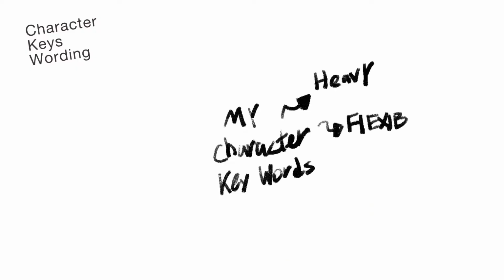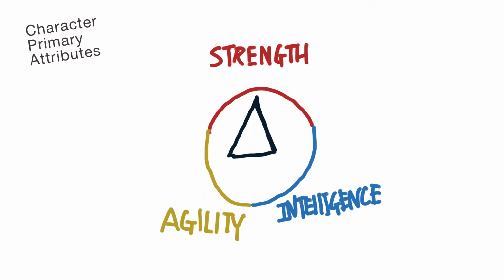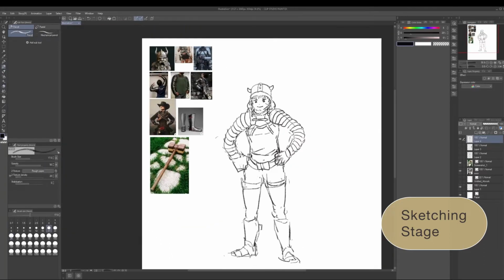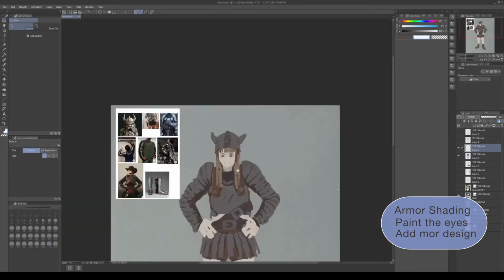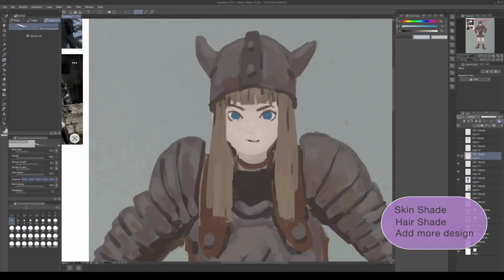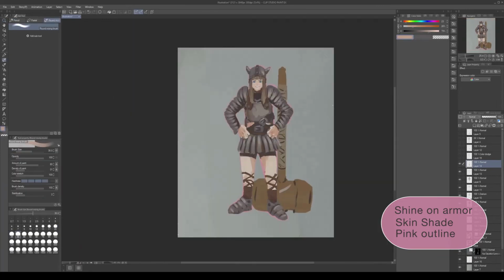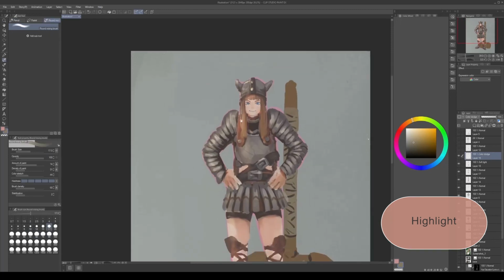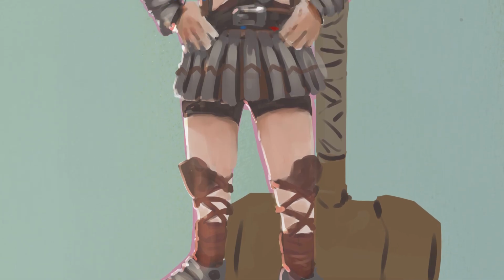How to create a combat character from scratch with clipstudio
Hello there, In this tutorial  I will show you my process of creating a character from the initial concept to a full illustration for your character.

Okay let’s started

Key Wording Ming Mapping
For every characters design concept I always think in terms of key words first, so in this way I can confidently know what my character look like by describe in words. For example the Key wording mapping I did here. So later on, I will find photos reference and draw the characters based on those Keys words.
Young – Heavy – Flexible – Confident – Strength – Protection – Mischievous – Feminine – Vikings

Character Primary Attribute
Character Attributes are aspects of Strength, Agility, and Intelligence found in all character design. And this will help in the scalping what kind of body type and also the clothing styles that I will input for the characters design.

Photos Reference
Photo reference very depend on the individual as for me, I use horns to represent Vikings and Mischievous , full arm multiple plates armor for Flexible, protection and Heavy etc….

Sketches
So this is the sketches that I came out with using all the methods we went through, as for the artwork details, I going to just give it to 2 stars out of 5 stars, meaning I will not putting much time into painting details.